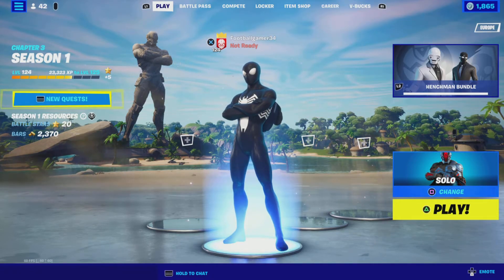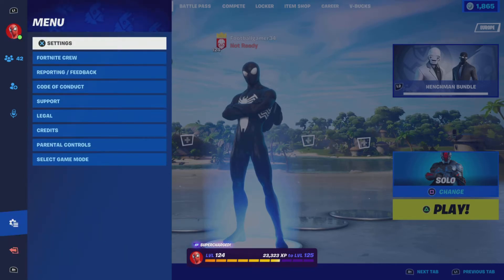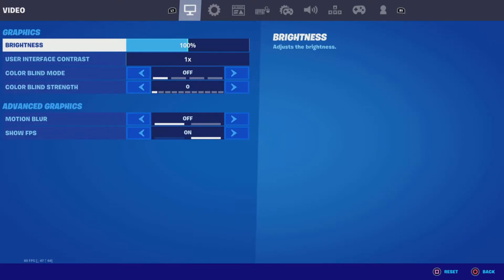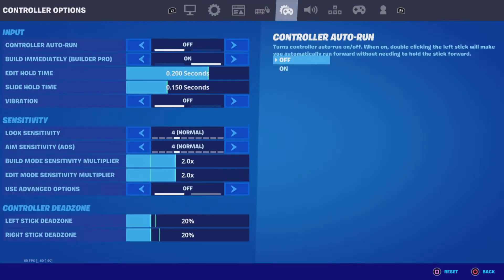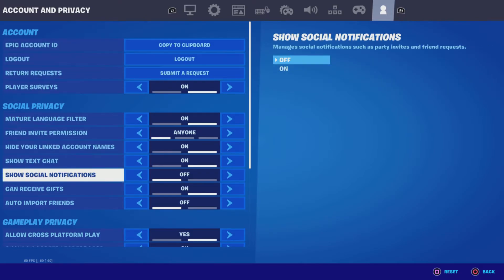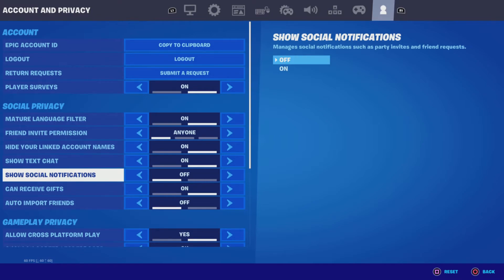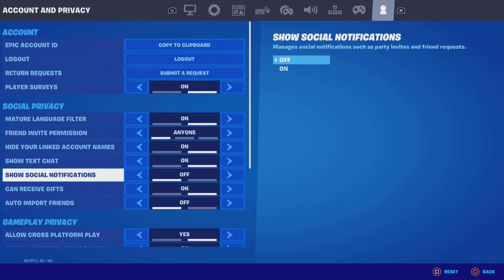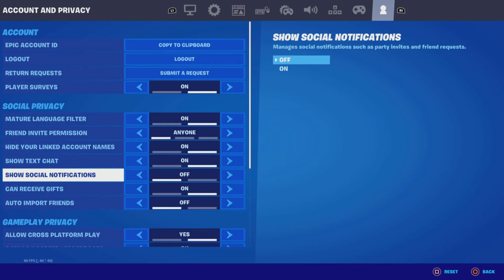How to turn off Notifications on Fortnite